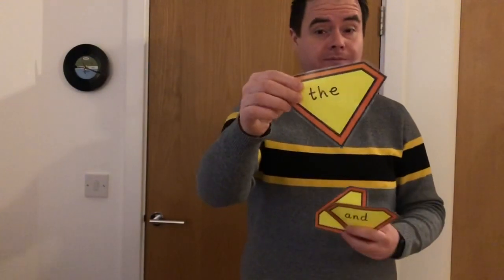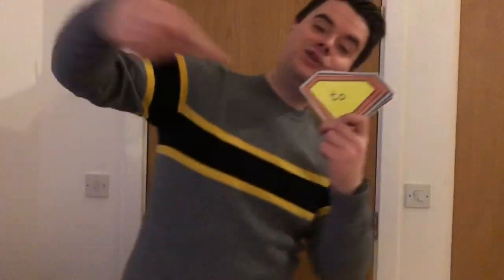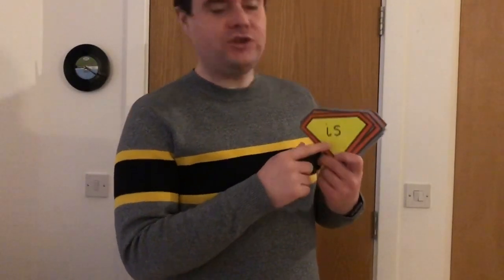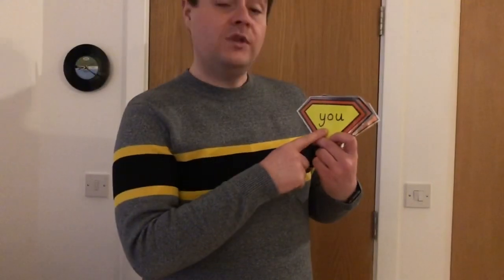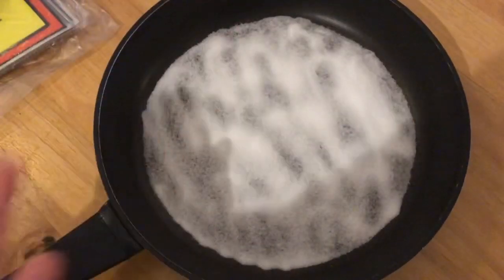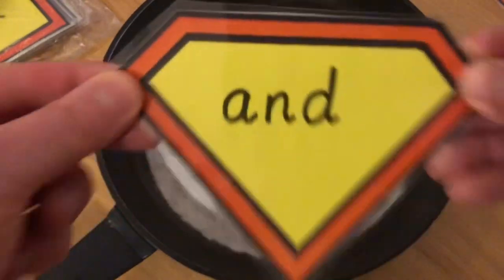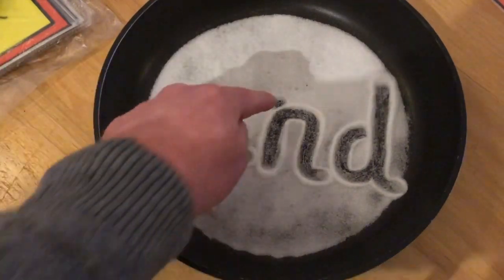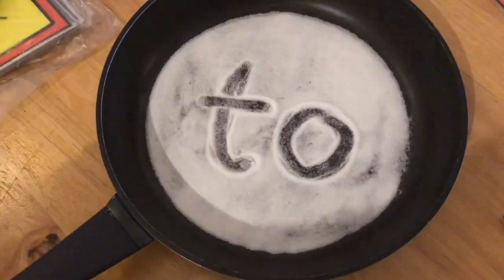Super Power Words: recapping: the / and / to